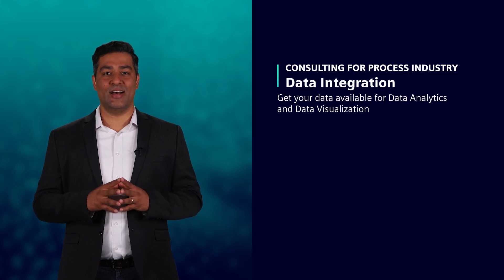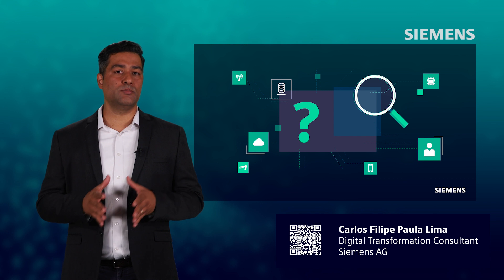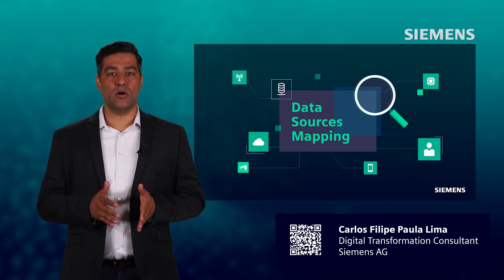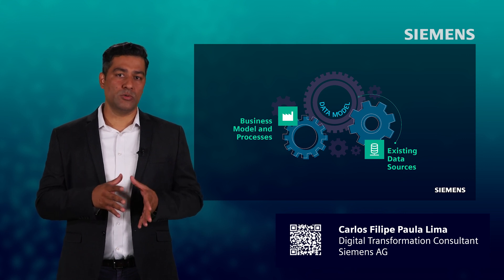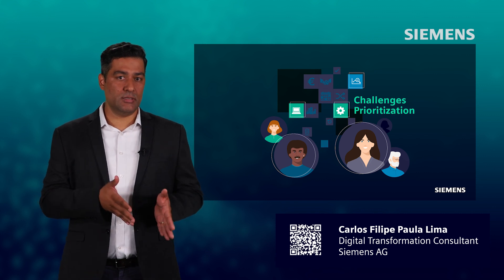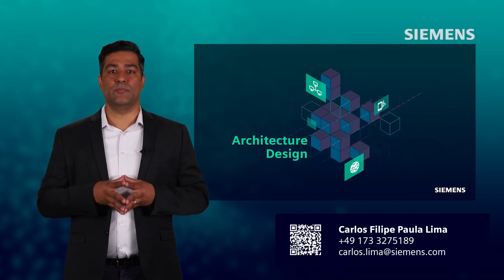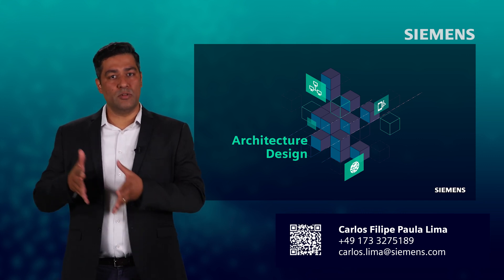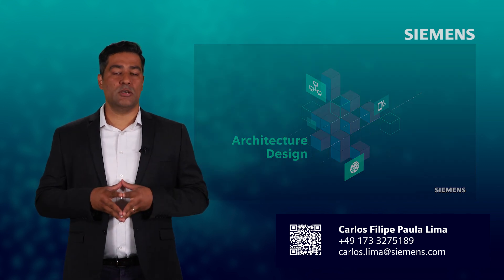Data Integration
Get your data available for Data Analytics and Data Visualization